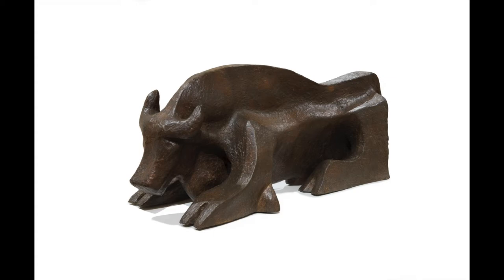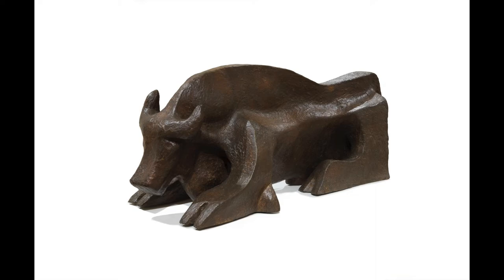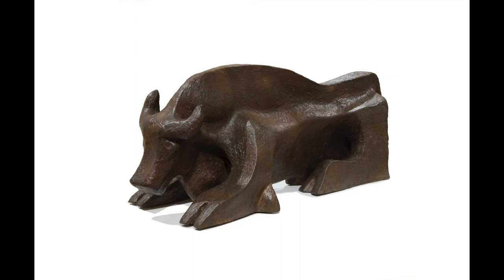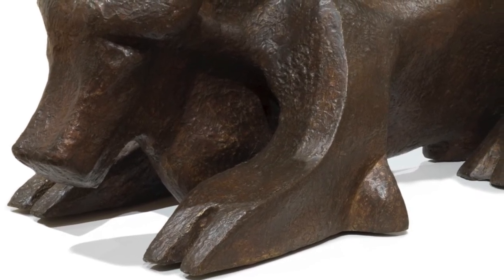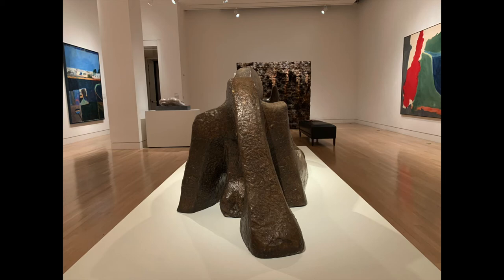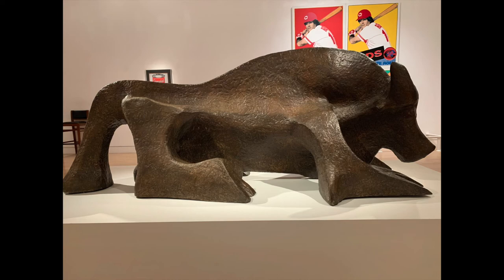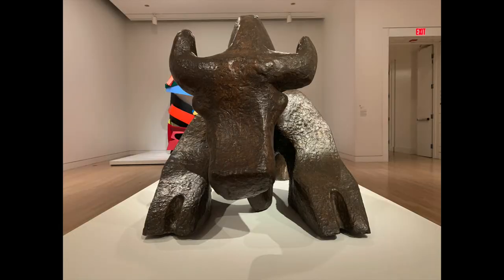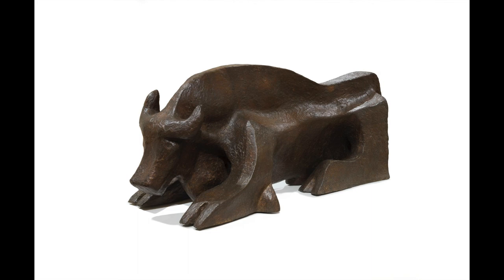CAM Access | Bull by Juan Soriano | 9/3/21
Take a closer look at Juan Soriano’s Bull.

Juan Soriano (Mexican, 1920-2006), Bull, 2004, bronze, Museum purchase with funds provided by the family of Robert B. Ott, a trustee of the museum from 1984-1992, in his memory, 2017.60.

Alt Text:  A horizontal sculpture of a bull, made out of bronze, lying on the ground with its weight resting back on its hind legs and its head facing forward. It is a more abstract and angular version of a bull and over six feet long. It is brown with a lot of texture made up by small marks and lines.